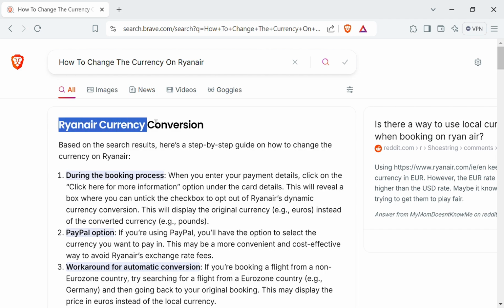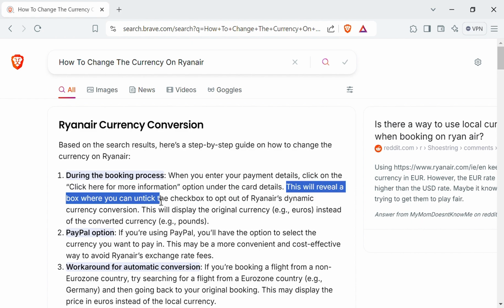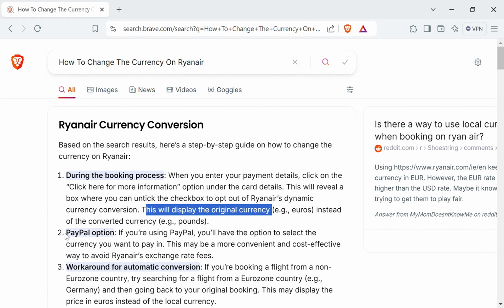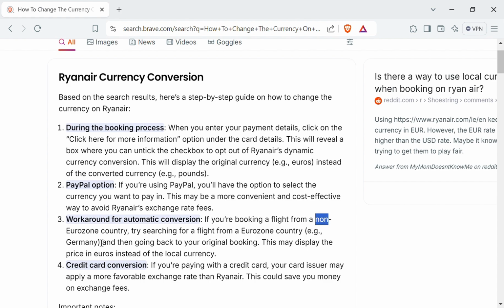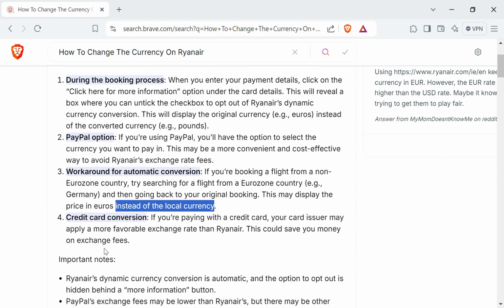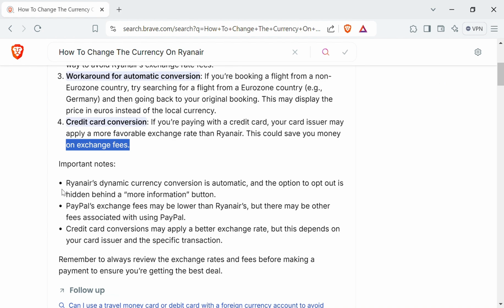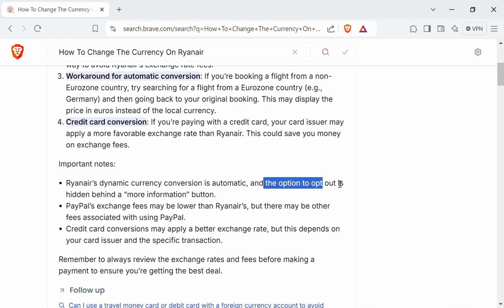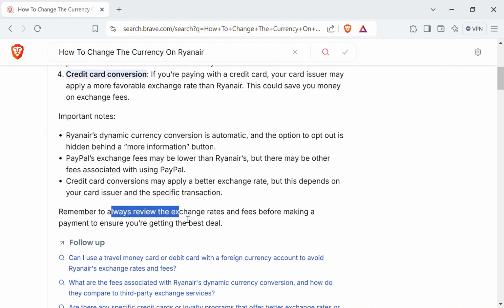How To Change The Currency On Ryanair (Best Method)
In this video, I’ll show you the best method to change the currency on Ryanair’s website or app! Whether you're booking a flight or managing your reservation, this step-by-step guide will help you switch to your preferred currency quickly and easily.